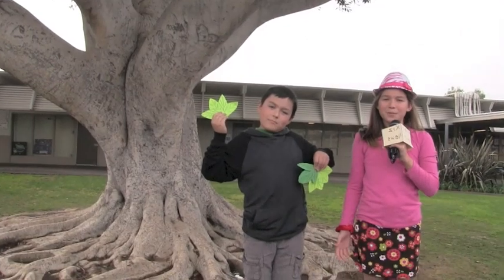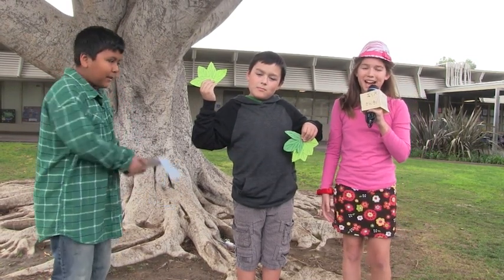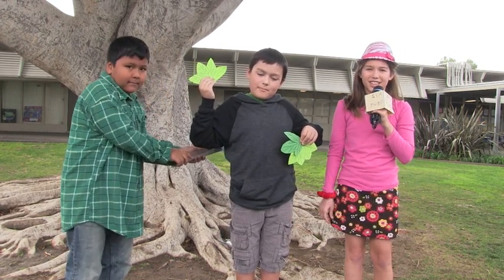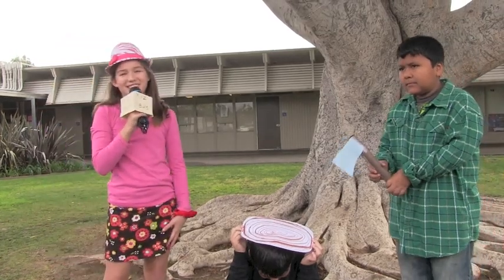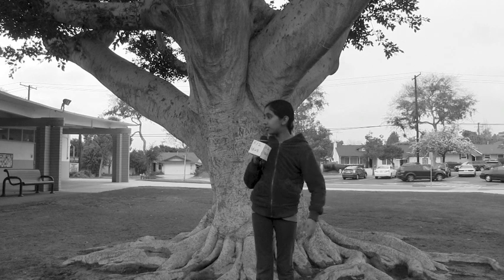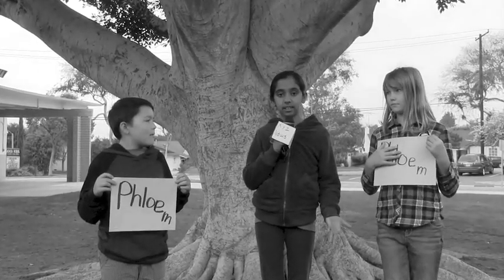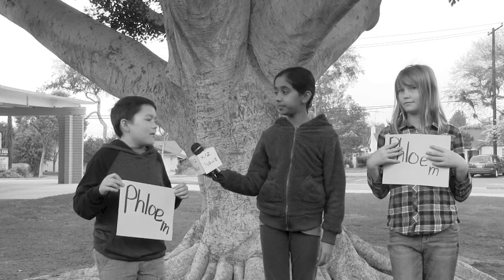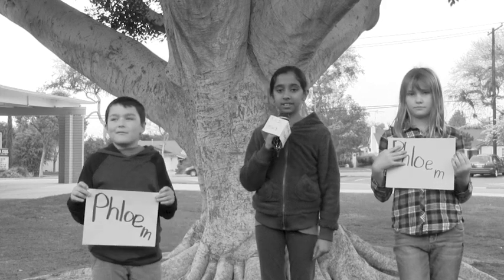Regitz Day 2 MBP 9